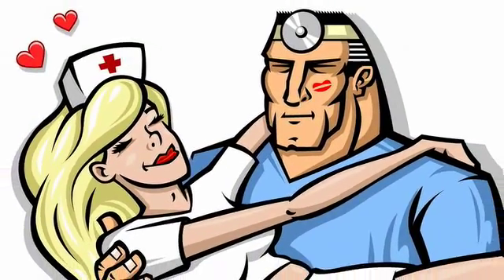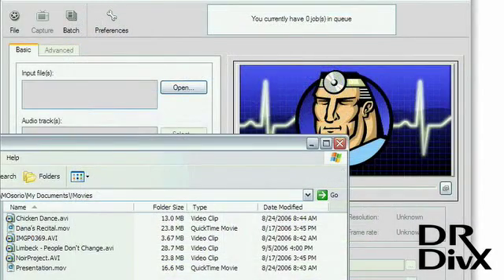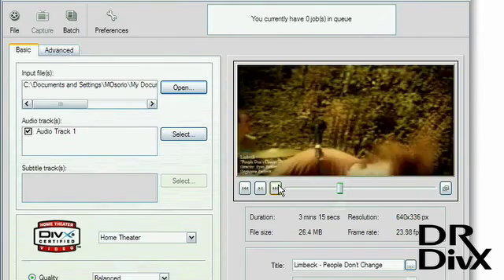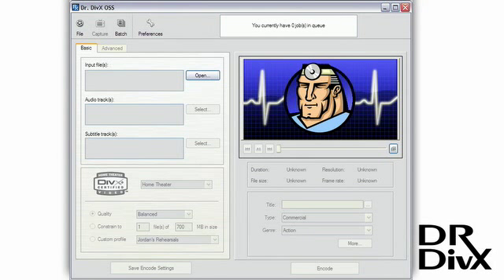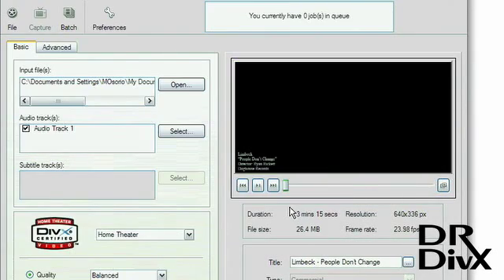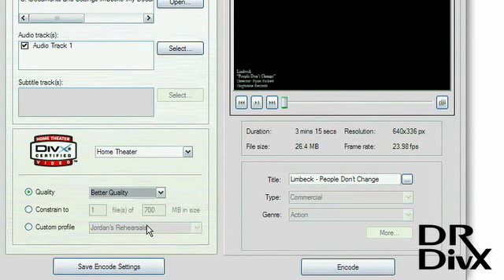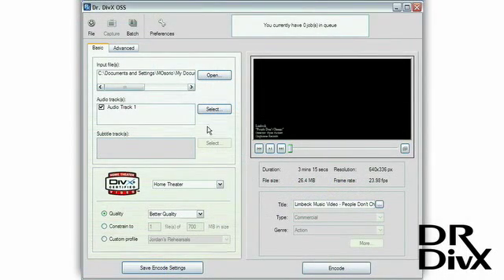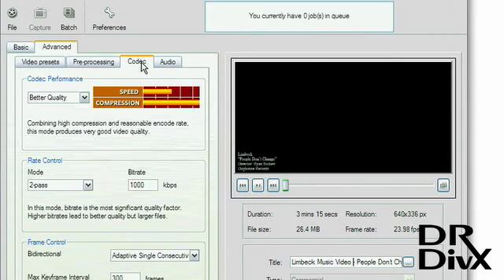Dr. DivX Guide 2006 (Tutorial)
You are viewing Michelle Osorio's videographer/editor portfolio.

This tutorial was created for the technology company, DivX in late 2006. It serves as a quick guide on how to use the encoding software tool, Dr. DivX.